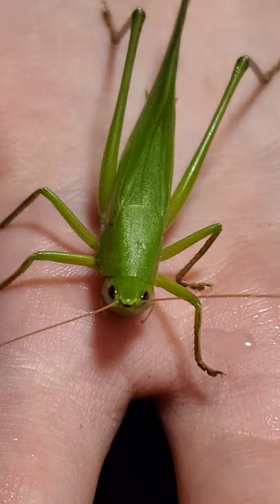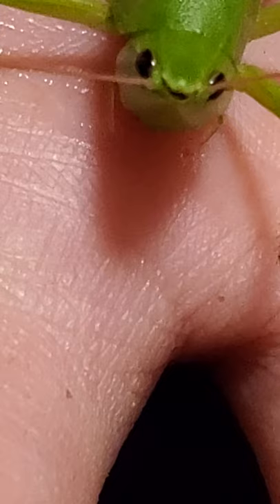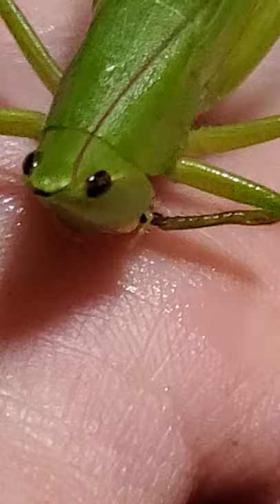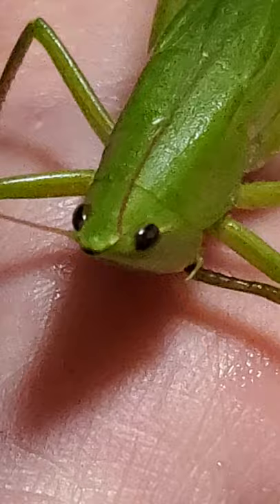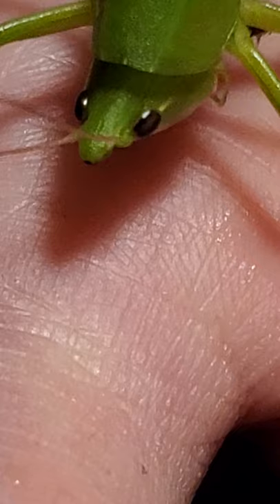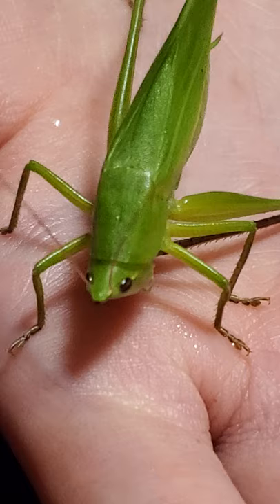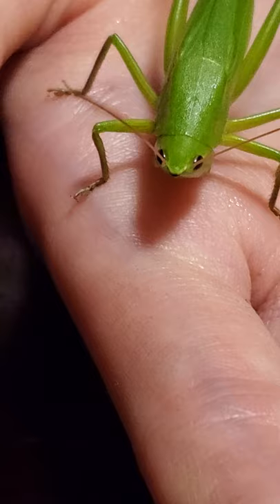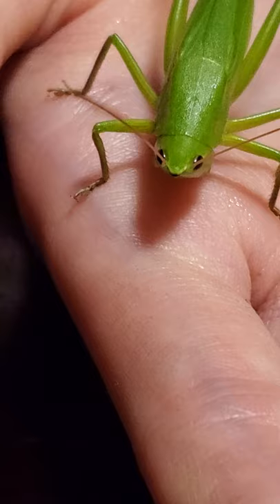Grasshopper drinking water from my hand! 💧✋